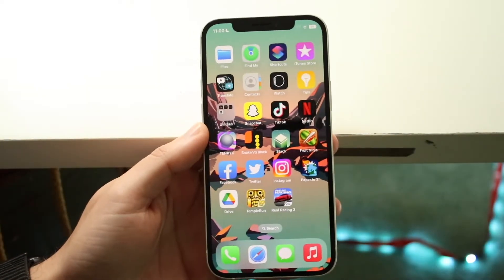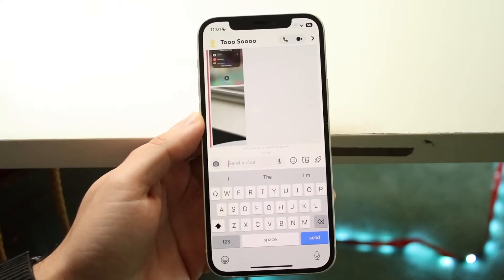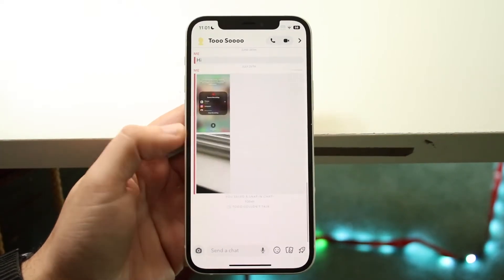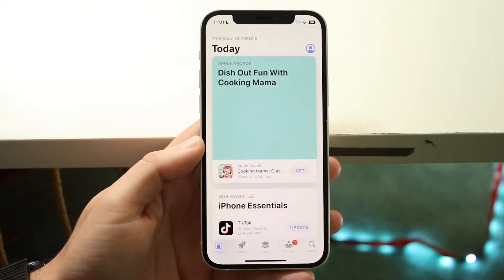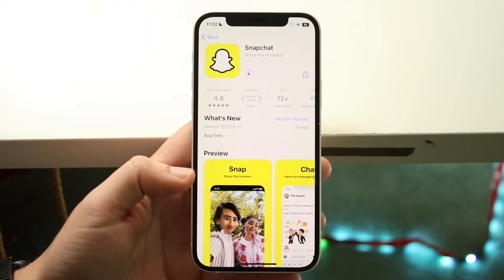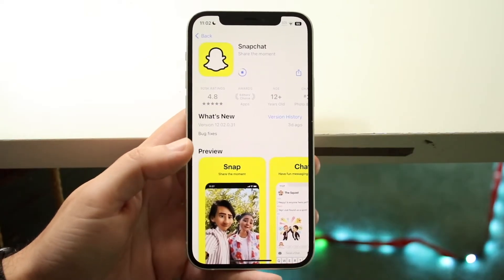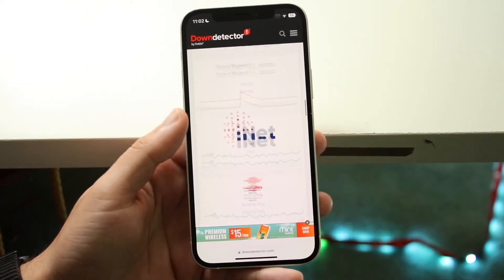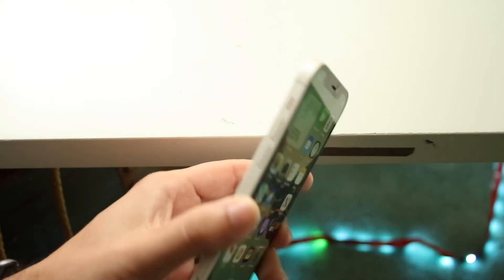How To FIX Snapchat Video Call Not Working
Here is exactly How To FIX Snapchat Video Call Not Working